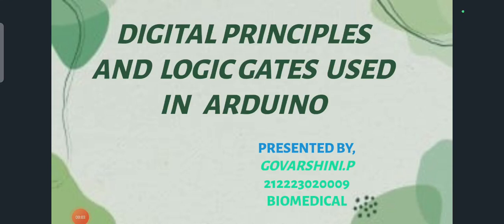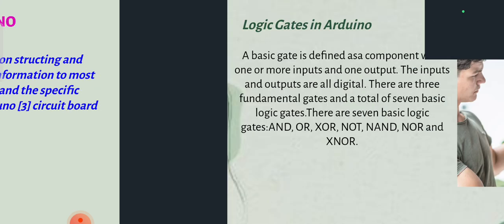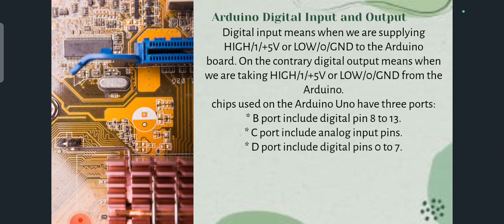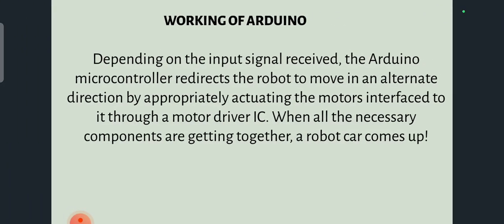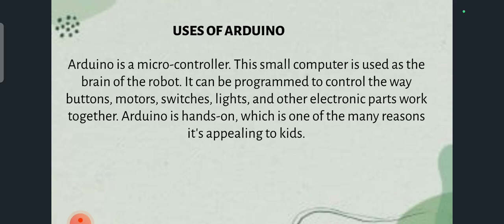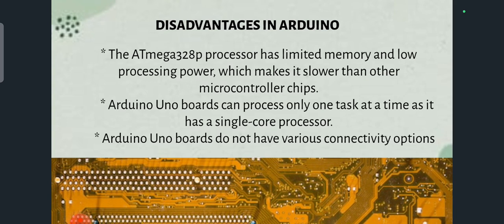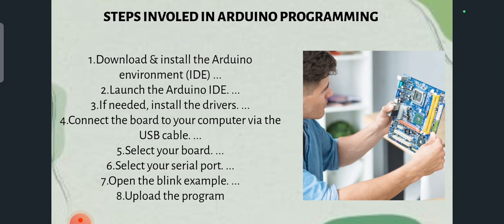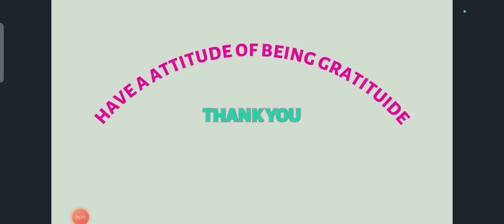DIGITAL PRINCIPLES AND LOGIC GATES USED IN ARDUINO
Digital Principles and System Design